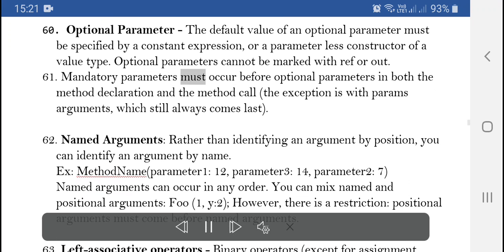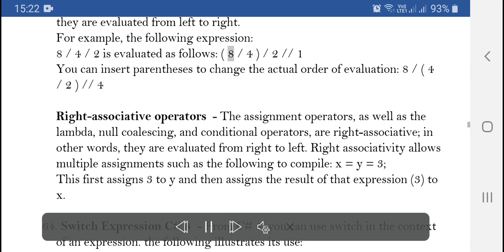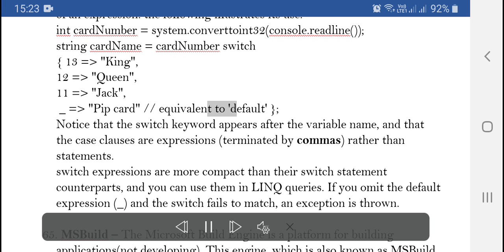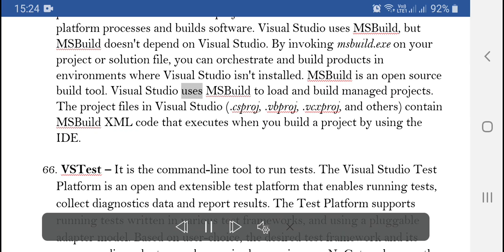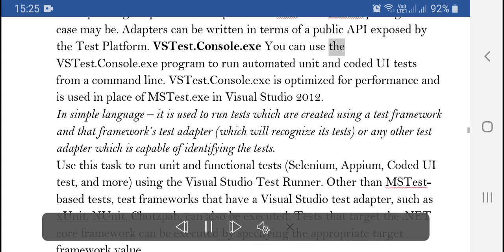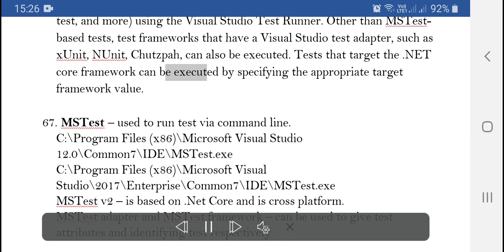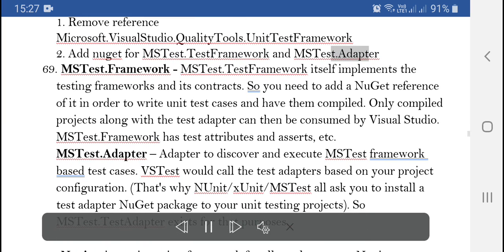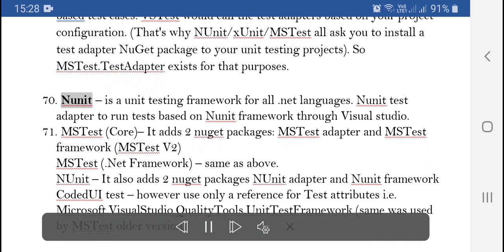C# Interview question answers - notes - beginner, intermediate & expert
60.  Optional Parameter - The default value of an optional parameter must be specified by a constant expression, or a parameter less constructor of a value type. Optional parameters cannot be marked with ref or out.
61. Mandatory parameters must occur before optional parameters in both the method declaration and the method call (the exception is with params arguments, which still always comes last).

62. Named Arguments: Rather than identifying an argument by position, you can identify an argument by name.
Ex: MethodName(parameter1: 12, parameter3: 14, parameter2: 7)
Named arguments can occur in any order. You can mix named and positional arguments: Foo (1, y:2); However, there is a restriction: positional arguments must come before named arguments.

63. Left-associative operators - Binary operators (except for assignment, lambda, and null-coalescing operators) are left-associative; in other words, they are evaluated from left to right.
For example, the following expression:
8 / 4 / 2 is evaluated as follows: ( 8 / 4 ) / 2 // 1
You can insert parentheses to change the actual order of evaluation: 8 / ( 4 / 2 ) // 4

Right-associative operators  - The assignment operators, as well as the lambda, null coalescing, and conditional operators, are right-associative; in other words, they are evaluated from right to left. Right associativity allows multiple assignments such as the following to compile: x = y = 3;
This first assigns 3 to y and then assigns the result of that expression (3) to x.

64. Switch Expression C# 8  - From C# 8, you can use switch in the context of an expression. the following illustrates its use:
int cardNumber = system.converttoint32(console.readline());
string cardName = cardNumber switch
{ 13 =;gt "King",
12 =;gt "Queen",
11 =;gt "Jack",
 _ =;gt "Pip card" // equivalent to 'default' };
Notice that the switch keyword appears after the variable name, and that the case clauses are expressions (terminated by commas) rather than statements.
switch expressions are more compact than their switch statement counterparts, and you can use them in LINQ queries. If you omit the default expression (_) and the switch fails to match, an exception is thrown.

65. MSBuild – The Microsoft Build Engine is a platform for building applications(not developing). This engine, which is also known as MSBuild, provides an XML schema for a project file that controls how the build platform processes and builds software. Visual Studio uses MSBuild, but MSBuild doesn't depend on Visual Studio. By invoking msbuild.exe on your project or solution file, you can orchestrate and build products in environments where Visual Studio isn't installed. MSBuild is an open source build tool. Visual Studio uses MSBuild to load and build managed projects. The project files in Visual Studio (.csproj, .vbproj, .vcxproj, and others) contain MSBuild XML code that executes when you build a project by using the IDE.

66. VSTest – It is the command-line tool to run tests. The Visual Studio Test Platform is an open and extensible test platform that enables running tests, collect diagnostics data and report results. The Test Platform supports running tests written in various test frameworks, and using a pluggable adapter model. Based on user-choice, the desired test framework and its corresponding adapter can be acquired as a vsix or as NuGet package as the case may be. Adapters can be written in terms of a public API exposed by the Test Platform. VSTest.Console.exe You can use the VSTest.Console.exe program to run automated unit and coded UI tests from a command line. VSTest.Console.exe is optimized for performance and is used in place of MSTest.exe in Visual Studio 2012.
In simple language – it is used to run tests which are created using a test framework and that framework’s test adapter (which will recognize its tests) or any other test adapter which is capable of identifying the tests.
Use this task to run unit and functional tests (Selenium, Appium, Coded UI test, and more) using the Visual Studio Test Runner. Other than MSTest-based tests, test frameworks that have a Visual Studio test adapter, such as xUnit, NUnit, Chutzpah, can also be executed. Tests that target the .NET core framework can be executed by specifying the appropriate target framework value.

67. MSTest – used to run test via command line.
C:\Program Files (x86)\Microsoft Visual Studio 12.0\Common7\IDE\MSTest.exe
C:\Program Files (x86)\Microsoft Visual Studio\2017\Enterprise\Common7\IDE\MSTest.exe
MSTest v2 – is based on .Net Core and is cross platform.
MSTest adapter and MSTest framework – can be used to give test attributes and identifying test respectively

68. Migrating from MSTest V1 to V2
1. Remove reference Microsoft.VisualStudio.QualityTools.UnitTestFramework
2. Add nuget for MSTest.TestFramework and MSTest.Adapter